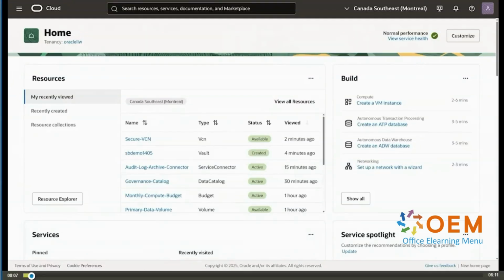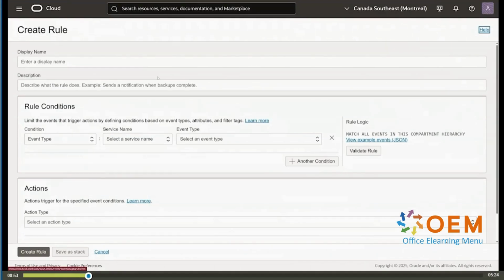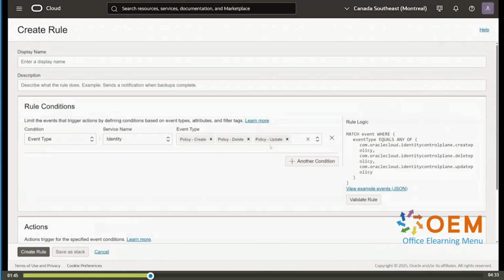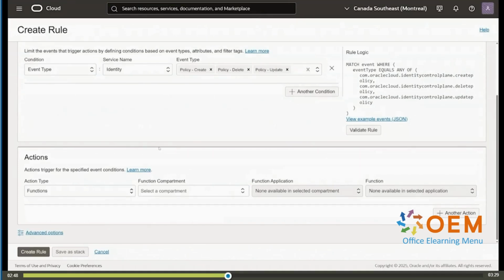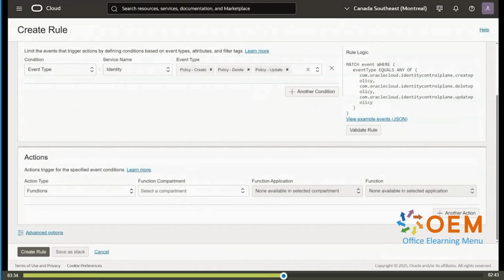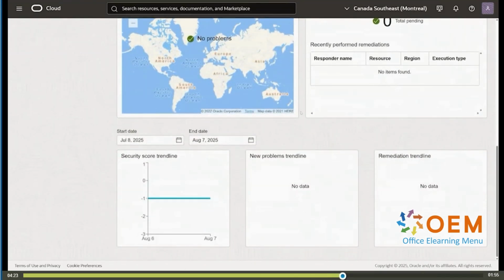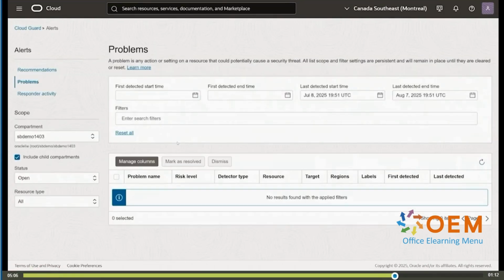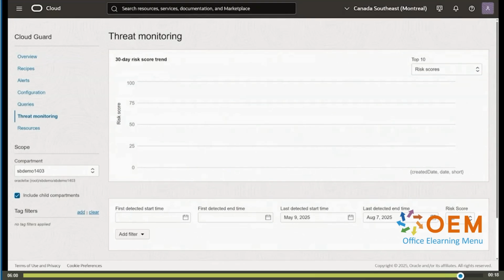Oracle Cloud Infrastructure 2025 Architect Associate Training | 1Z0-1072-25 Opleiding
Wil jij jouw carrière als cloudarchitect versterken? Met de Oracle Cloud Infrastructure (OCI) 2025 Architect Associate (1Z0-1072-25) training ontwikkel je de kennis en vaardigheden om veilige, schaalbare en efficiënte infrastructuren te ontwerpen binnen het Oracle Cloud-platform.

Deze wereldwijd erkende certificering richt zich op de kernonderdelen van OCI: Identity and Access Management (IAM), Networking, Compute en Storage. Je werkt met scenario-gebaseerde opdrachten en interactieve labs, zodat je praktijkervaring opdoet met het ontwerpen en beheren van cloudoplossingen.

Onze award-winning e-learning biedt 12 maanden toegang tot interactieve video’s, oefenexamens en een persoonlijke online mentor die je begeleidt bij je leerproces. Zo bereid je je optimaal voor op het officiële Oracle 1Z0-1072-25 examen en bouw je een sterke basis voor advanced certificeringen binnen het Oracle Cloud-ecosysteem.

Wat ga je leren?

Ontwerpen van veilige en schaalbare cloudarchitecturen
Beheren van identiteiten, toegangsrechten en netwerkcomponenten
Inzetten en optimaliseren van compute- en opslagservices
Toepassen van best practices in realistische scenario’s
Voorbereiden op het officiële OCI Architect Associate examen
Of je nu start als cloud engineer, system administrator of je verder wilt ontwikkelen als cloudarchitect: deze training helpt je carrière vooruit.